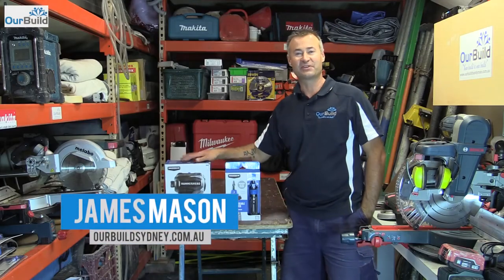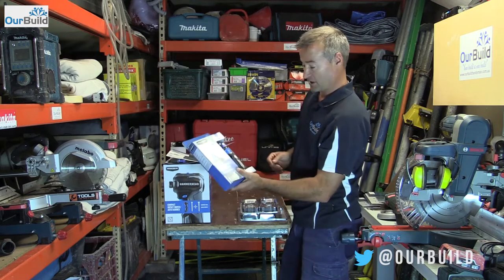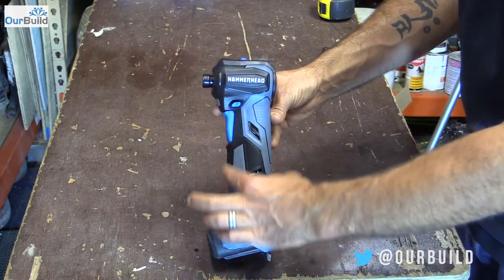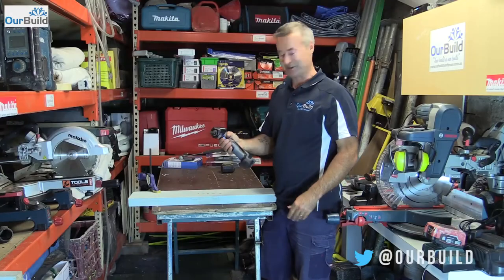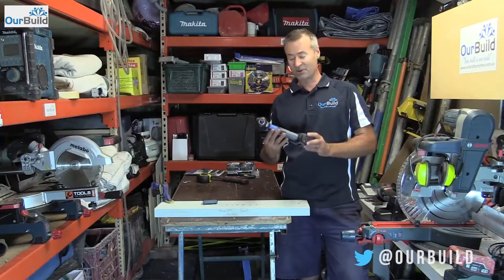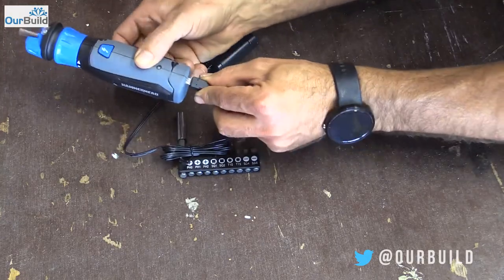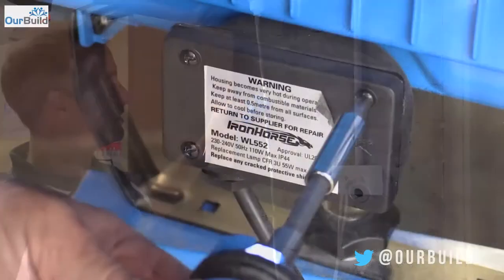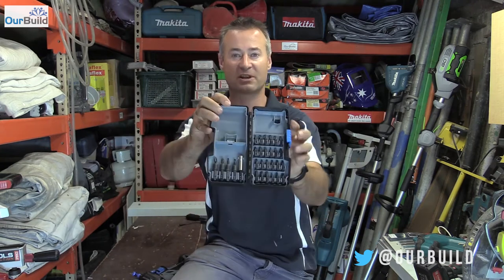Our Build review the Hammerhead 2016 range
Highlighting the key features of the Hammerhead Compact / Impact Auto Driver, 4V Rechargeable Screwdriver and Impact Bit Kits, Our Build representative James Mason is left impressed by how efficient the Hammerhead range is!